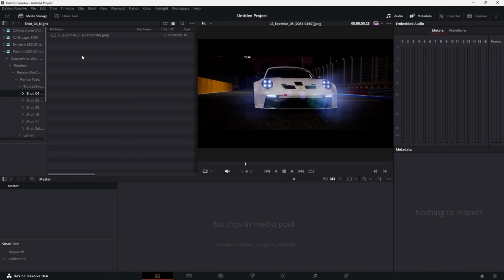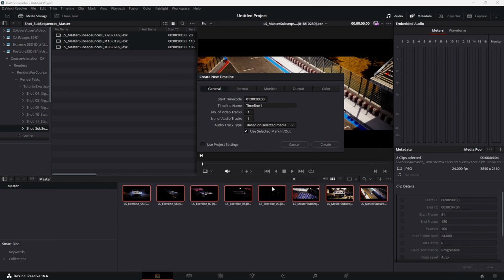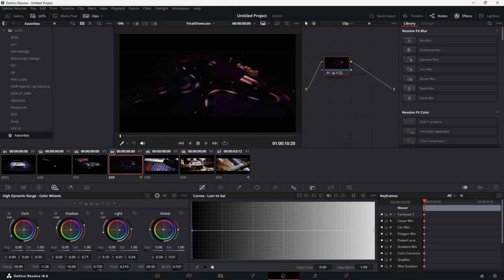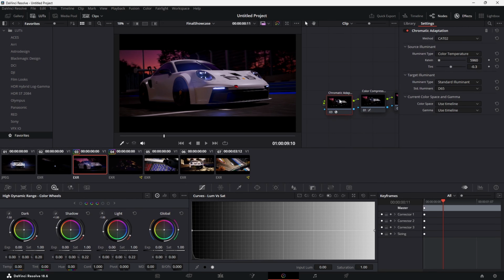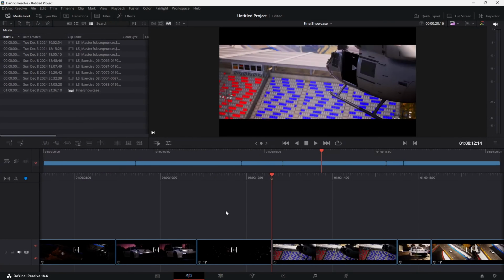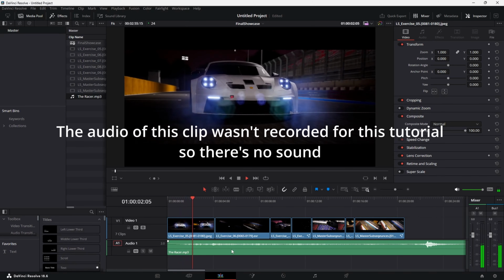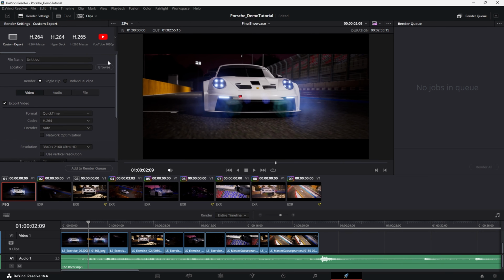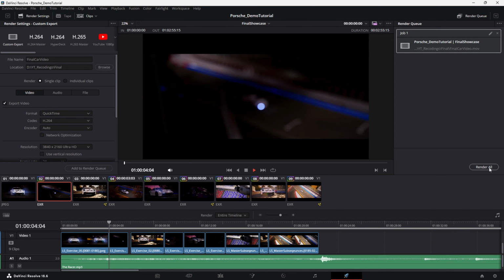Chapter 25 - Rendering With Davinci Resolve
In this chapter, we take our final rendered frames from Unreal Engine 5 and bring them into DaVinci Resolve for video editing and final export. Learn how to import image sequences, apply color grading, and fine-tune your automotive animation for a polished, cinematic look. We’ll also cover render settings, export formats, and best practices for delivering high-quality optimized videos